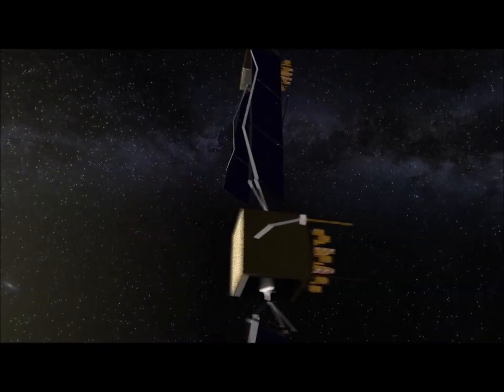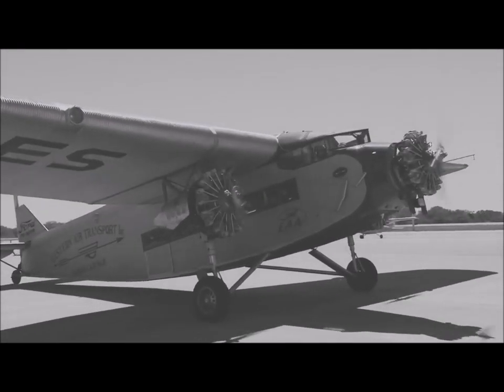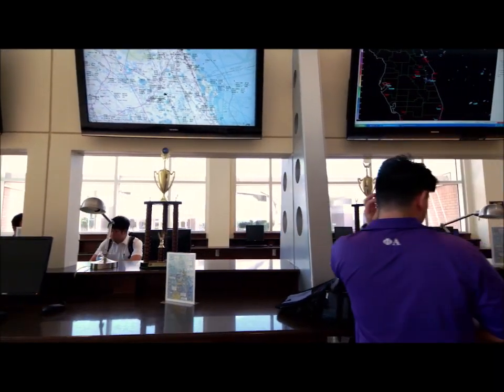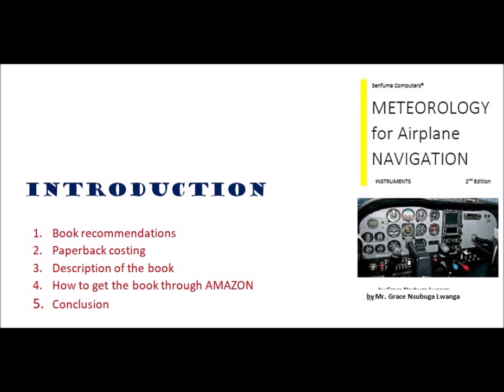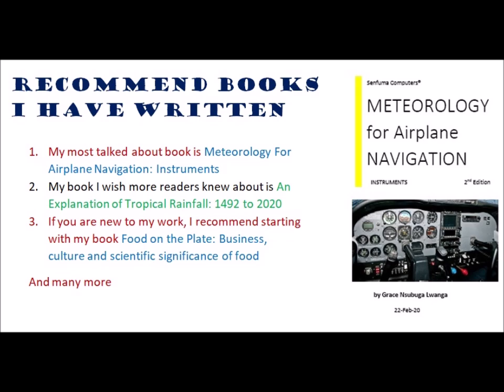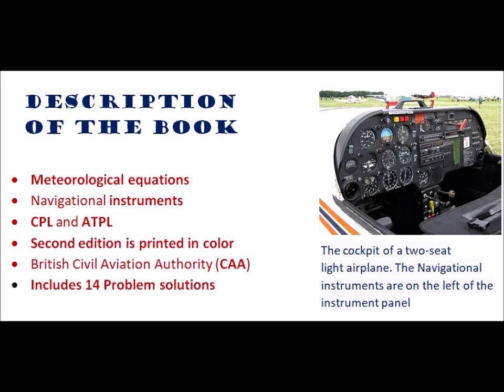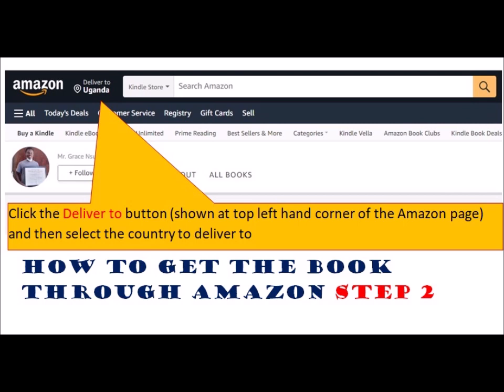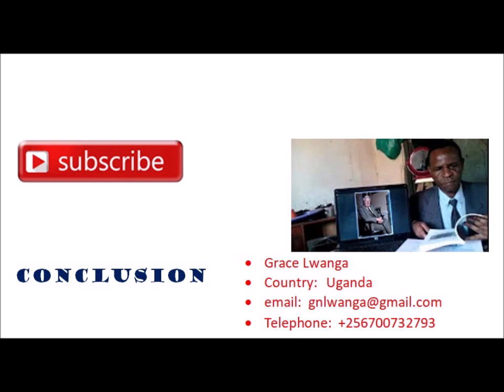Meteorology for Airplane Navigation: INSTRUMENTS: 2nd edition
My esteemed viewers, how delighted I am for you to join me in this video, where I will be showing you Meteorology for Airplane Navigation 2nd edition preview
As you view this video, it is highly recommended that you should also get copies of the book.

Many thanks to all of you who have shared your social links and comments with me in order to make the blog post a success. In particular: